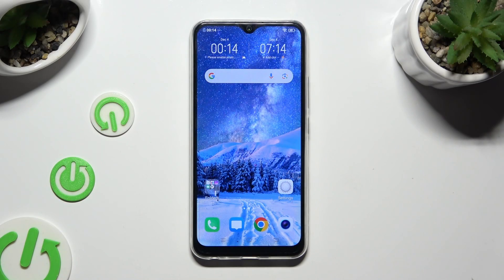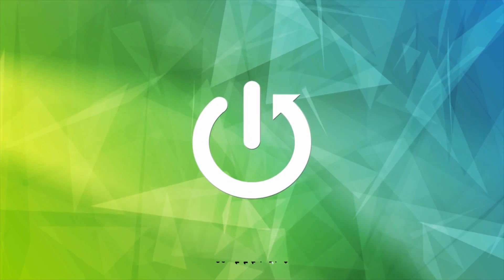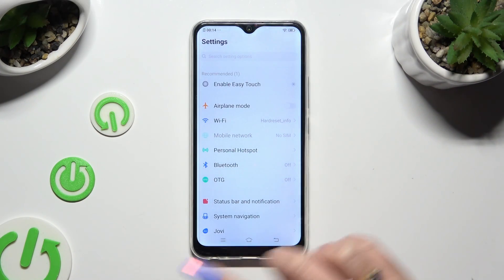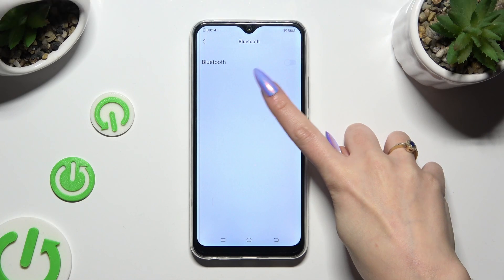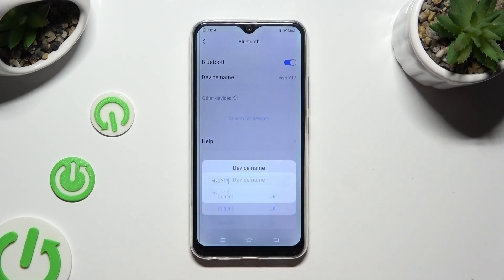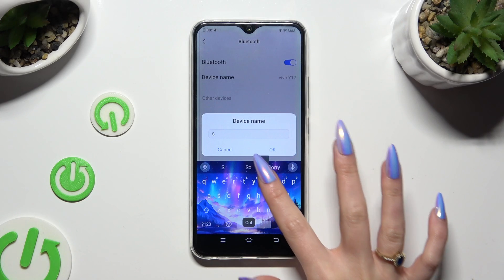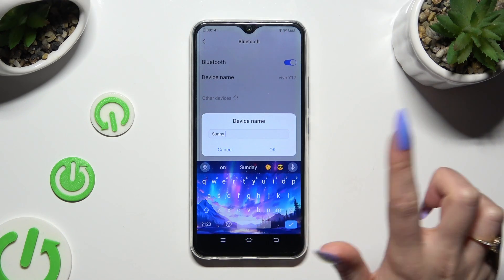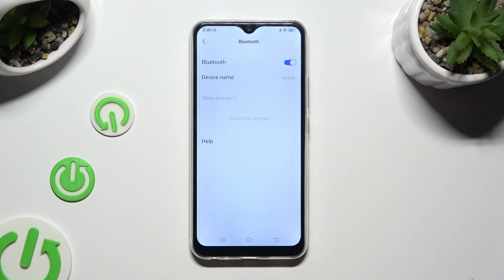How to Change Device Name on VIVO Y17?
Find out more:
This tutorial is designed to assist VIVO Y17 users in customizing and changing the device name displayed on their smartphone. Understanding the significance of personalization and identification, this tutorial provides step-by-step instructions on how to modify the device's name to suit user preferences or for easier identification in networks or connected devices.

Where can I find the settings to change the device name on my VIVO Y17?
Is there a default device name assigned, or can I input any name of my choice?
Are there character limits or specific guidelines for choosing a device name?
Can changing the device name affect its functionality or connectivity with other devices?
How can I confirm that the device name has been successfully changed on the VIVO Y17?